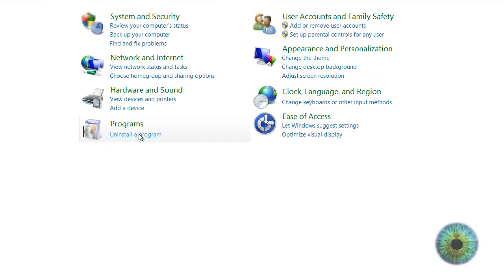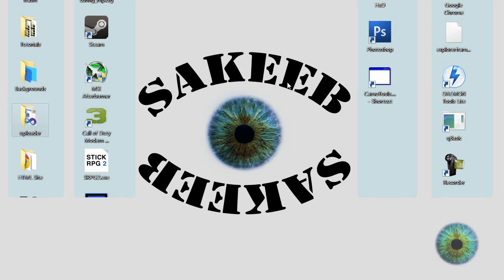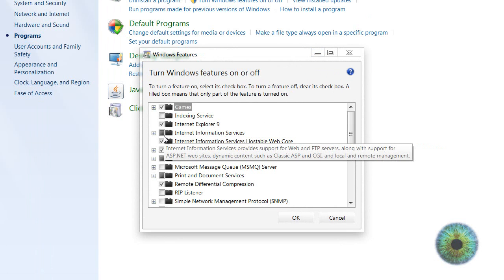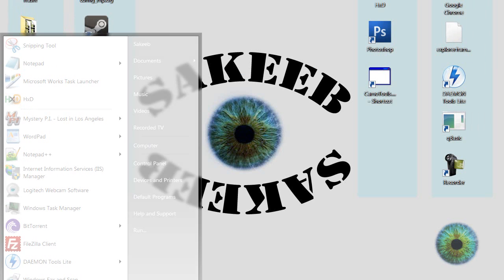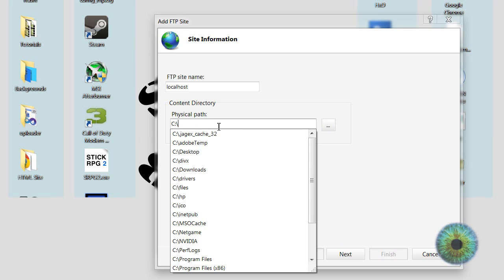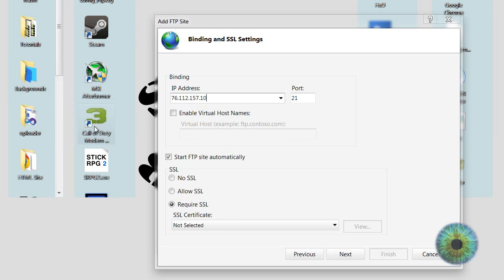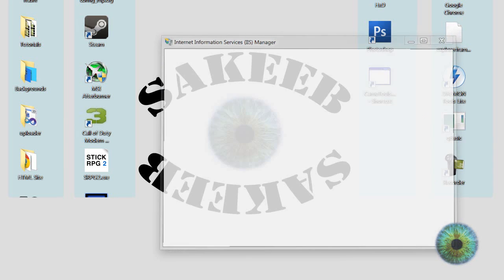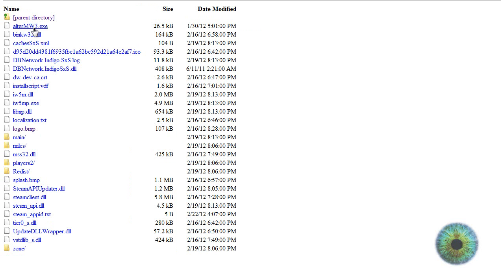How to Setup a Local FTP Server in Windows 7!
This tutorial will show you how to setup a local ftp server [File transfer Protocol] in windows 7.